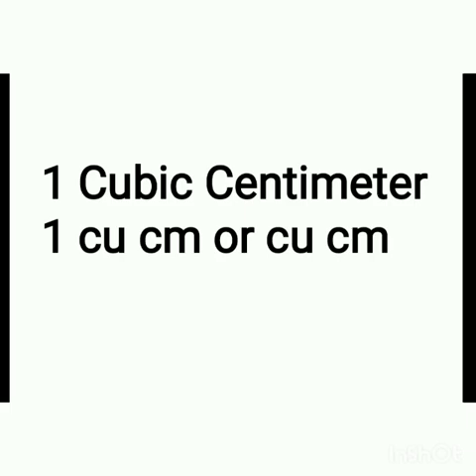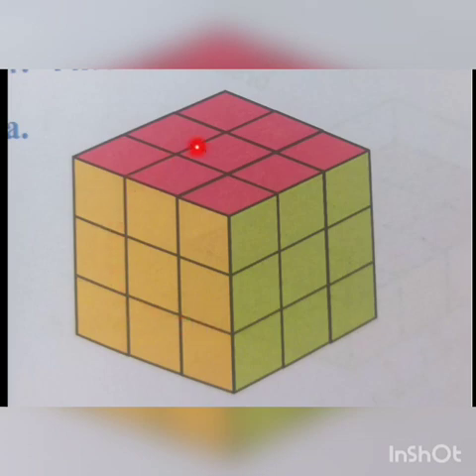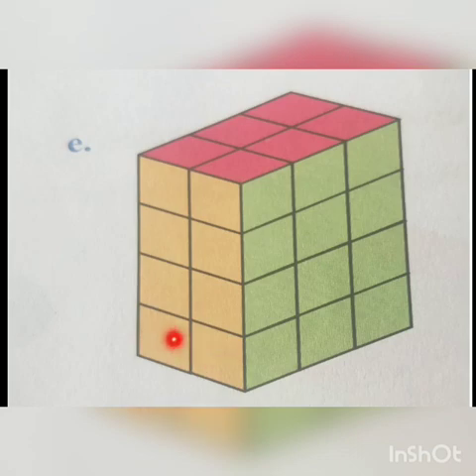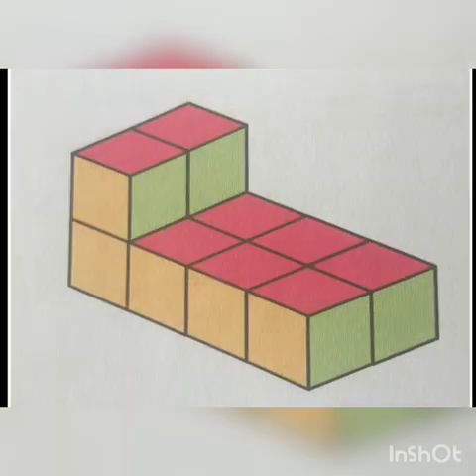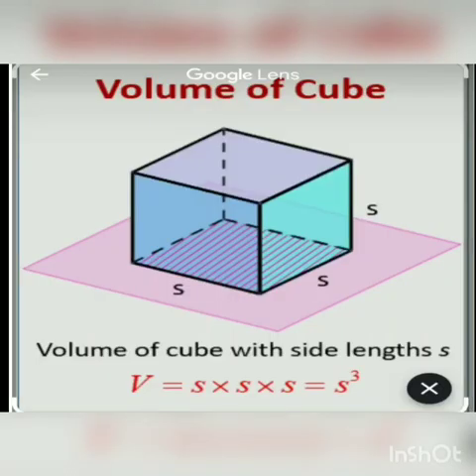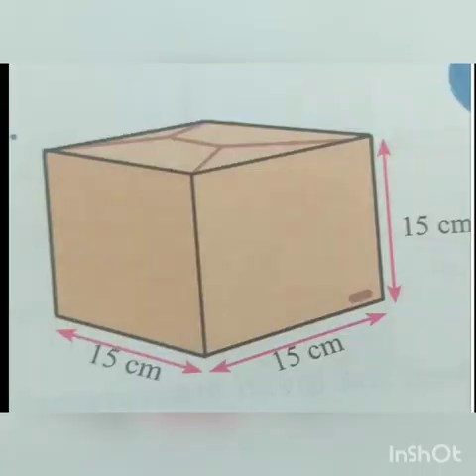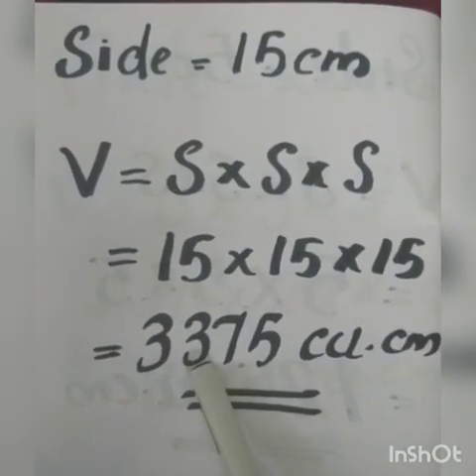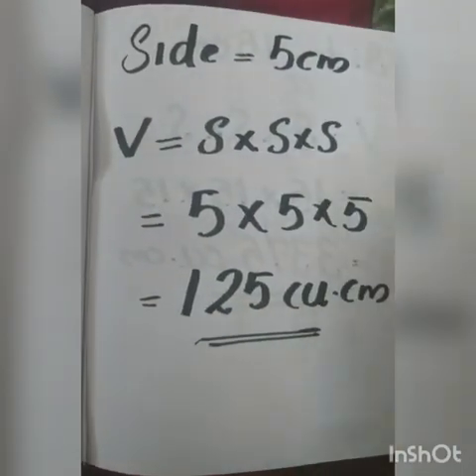28 January 2021